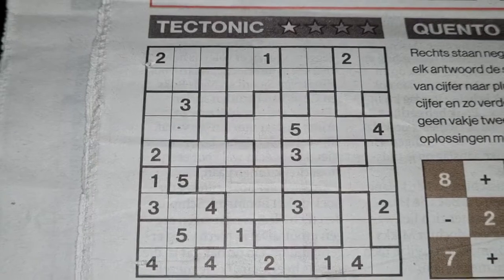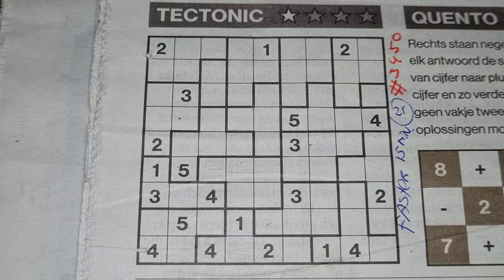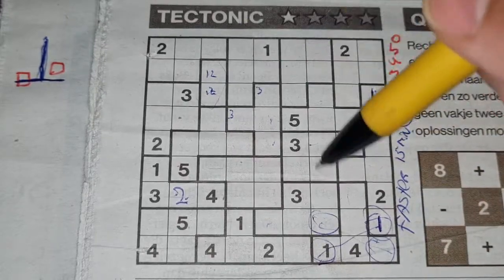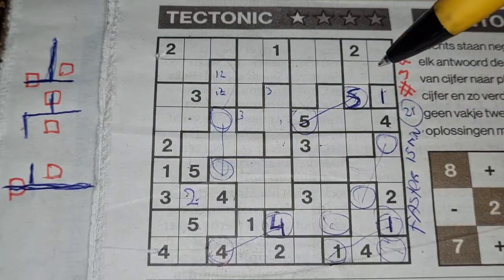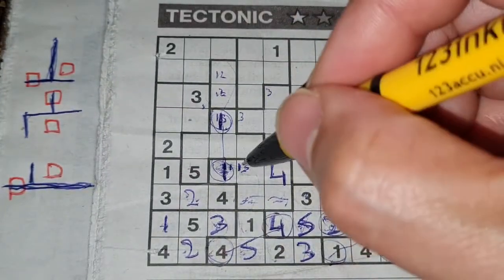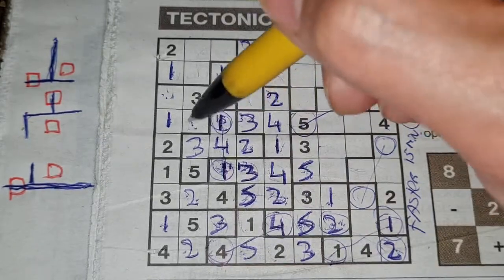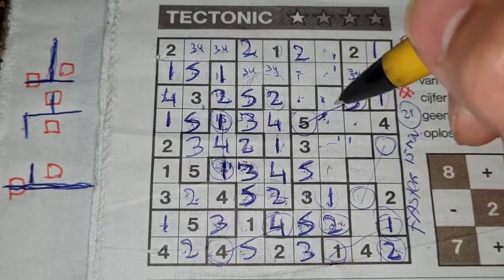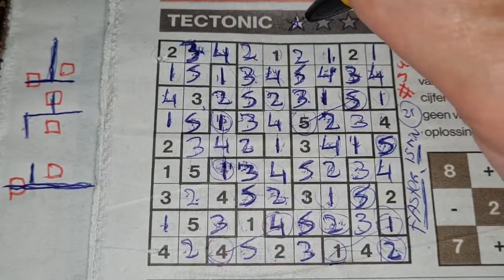(#3451) Saturday. Tectonic02 Sudoku puzzle. Bonus Extra edition. 09-25-2021 Extra part 3 of 3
(made a mistake with the numbering. This is not #3450 but #3451)

6. PDF Link to Tectonic02 Sudoku: